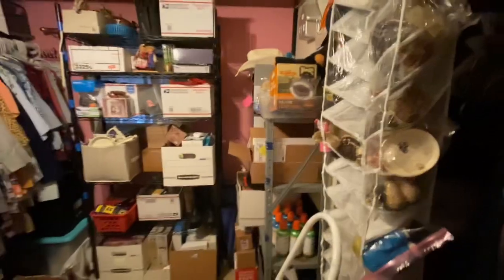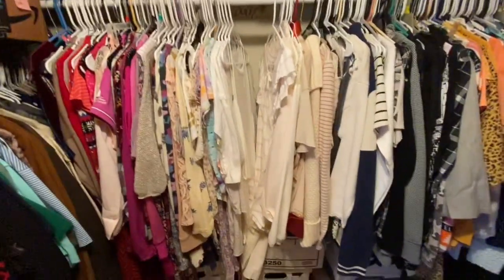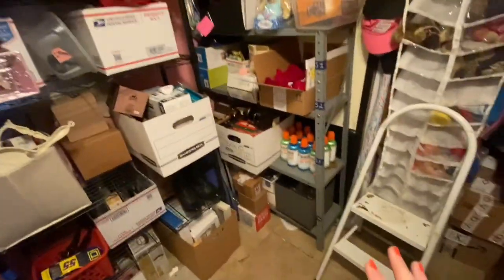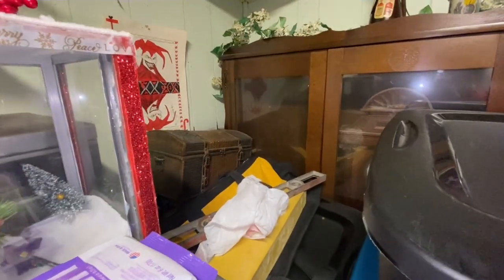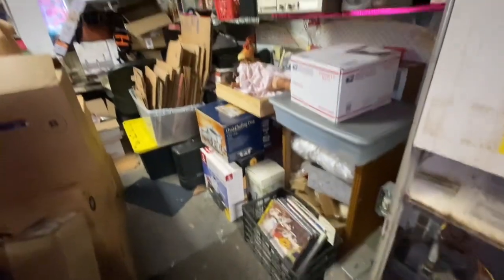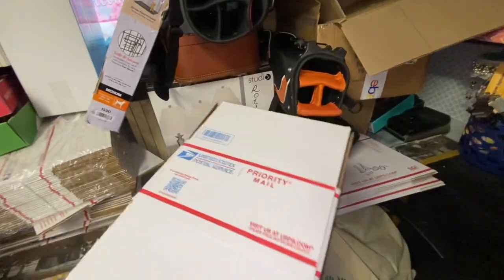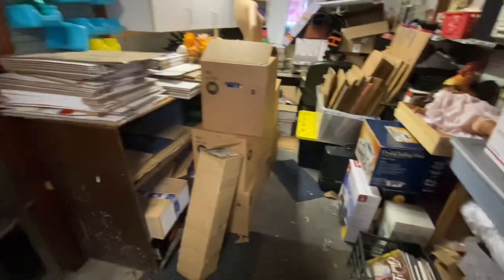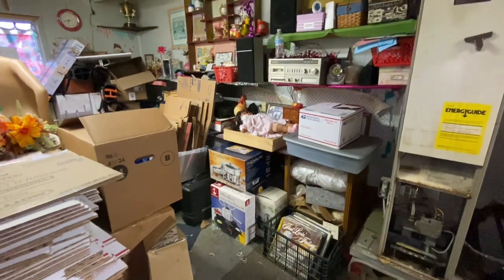Redoing my Storage Area On A Budget Overview, Day 1, Follow My Journey Vlog Day 1